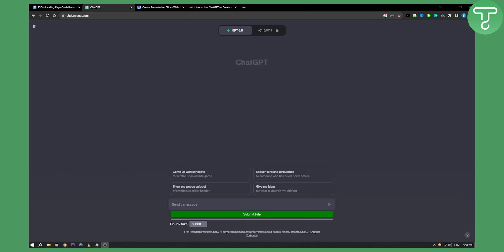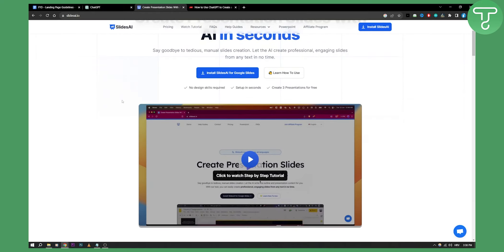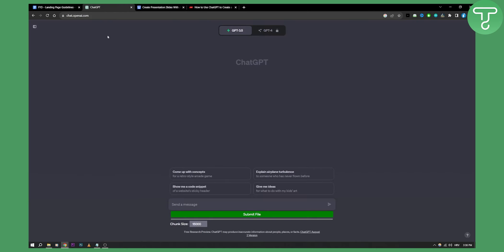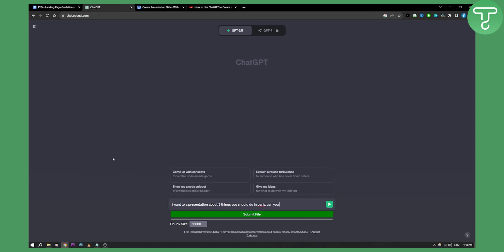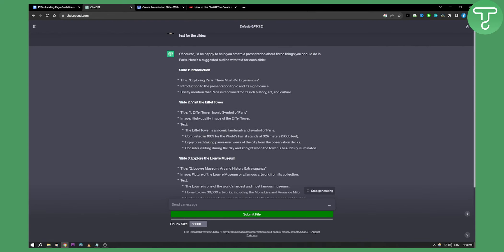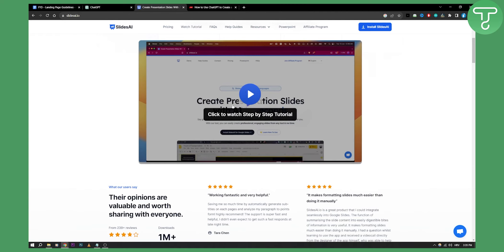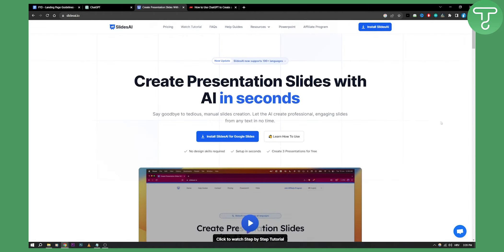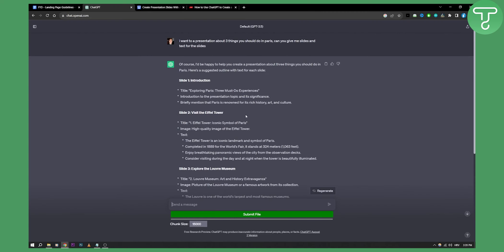Can ChatGPT Make a Presentation?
In this video, I will show you can chatgpt make a presentation